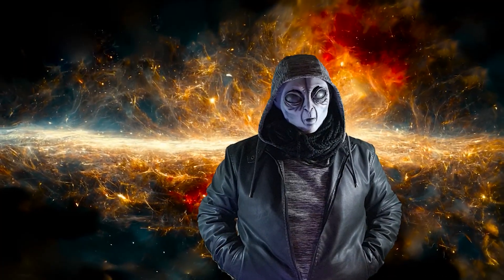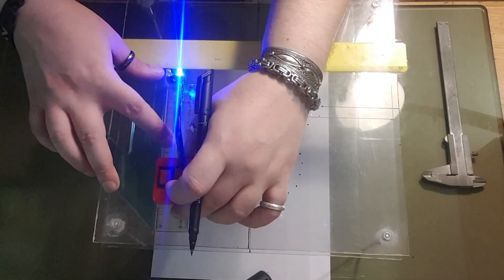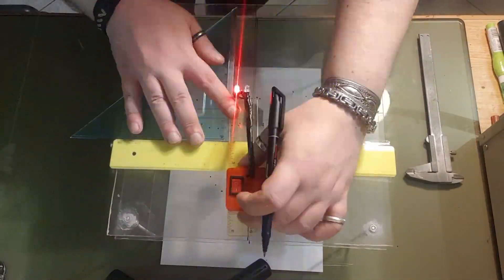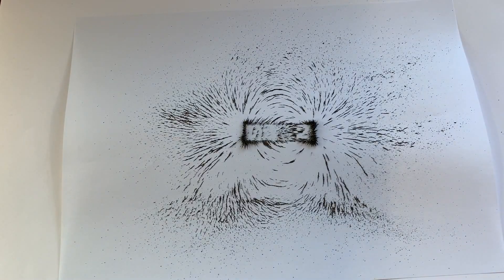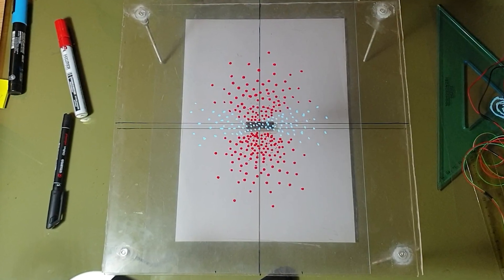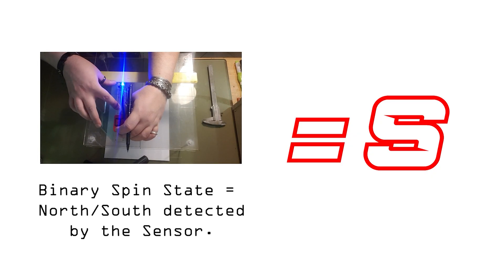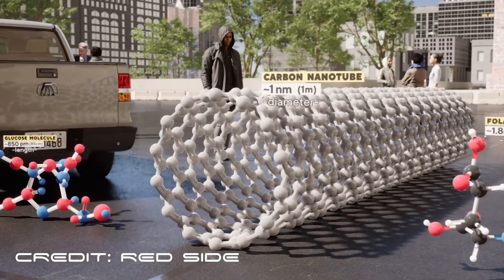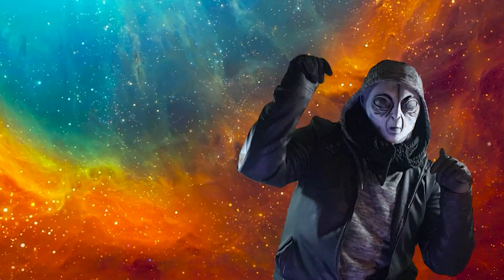MACRO Quantization of Magnetic Fields | Magnetic Orbitals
In this episode, we demonstrates that magnetic fields are not just continuous, but can also appear as quantized structures composed of discrete, ordered states. Using a bipolar Hall-effect sensor and an innovative detection method, the field is mapped point by point, revealing stable, repeatable shapes - magnetic orbitals - that mirror the atomic orbitals described by quantum mechanics.

By accumulating thousands of discrete points, the magnetic field reveals configurations consistent with Schrödinger’s equation. Using a fixed North/South threshold sharpens these patterns, showing a direct analogy with spin quantization.

This experiment demonstrates that quantum reasoning extends naturally to macroscopic systems, without replacing classical physics. A simple magnet and sensor reveal deep geometric rules that may even scale up to planetary magnetic fields.

Join the exploration! Comment with your questions and curiosities. Greetings from X, your favorite alien! 👽✨

MAGNETIC ORBITALS - The First Visual Revelation of Quantum Geometries in the Macroscopic World
by Marsio Salcuni

This project represents one of the rare cases in which cutting-edge scientific research has been carried out completely independently. Only years of continuous experimentation, self-funded and openly documented for the benefit of the scientific community and anyone curious about the hidden structure of magnetic fields.

Once completed, the work was released freely and publicly, with the conviction that scientific knowledge should never be confined to a single individual or organization, but shared with everyone.

If these videos and demonstrations help convey the relevance and potential of Magnetic Orbitals, supporting the project is entirely optional but deeply appreciated. A voluntary donation or the purchase of the book on Amazon helps the research grow and remain accessible to all.

📚 - Amazon Book

MAGNETIC ORBITALS - The First Visual Revelation of Quantum Geometries in the Macroscopic World by Marsio Salcuni

MAGNETIC ORBITALS - SHORT VIDEOS - 60 Seconds✨

What do you think about this experiment? Have you tried something similar?
Leave your questions and comments below - I’d love to discuss it with you!

🎲 Let the fields guide you… and welcome to the edge of reality! 💫

00:00 - Intro
00:36 - Macro Spin - Based Quantization of the Magnetic and ElectroMagnetic Fields
01:20 - Just Remember ... Quantum Numbers in Magnetic Scenario
02:13 - The most important Conceptual Transformation
03:26 - This is the Macroscopic Quantization of the Magnetic Field
04:32 - Outro